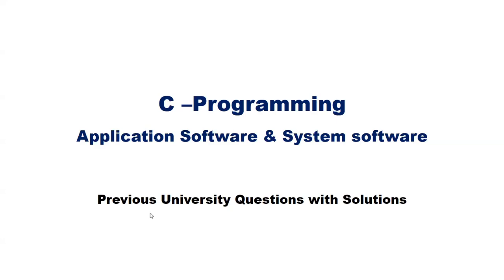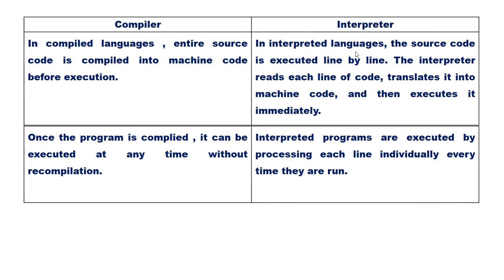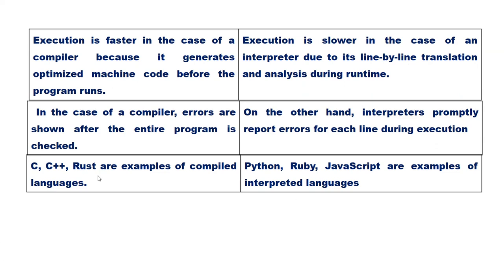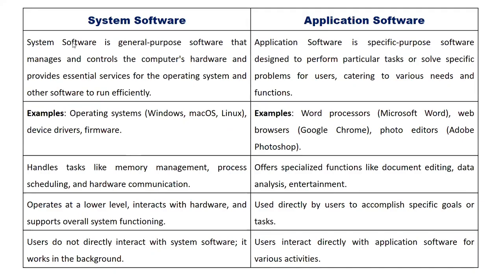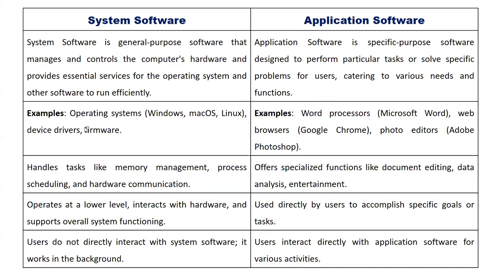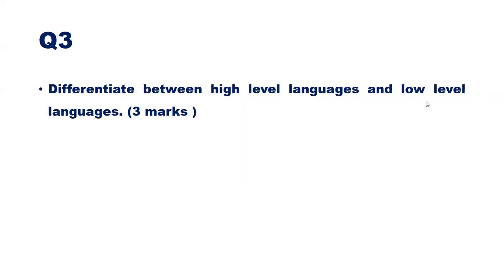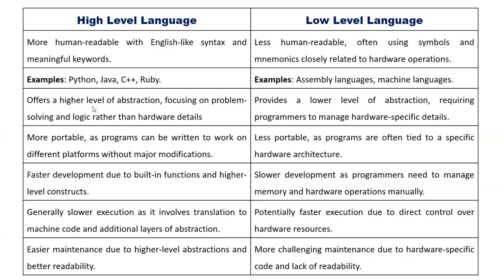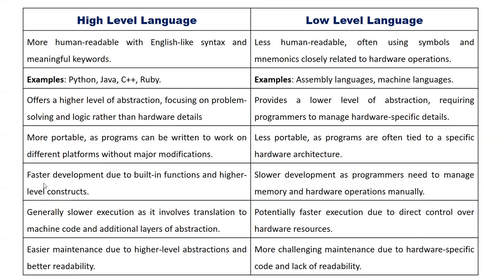EST102-C Programming - System Software - Previous University Questions with Solutions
Complier vs Interpreter
High Level Language vs Low Level Language
important questions in c programming semester 1